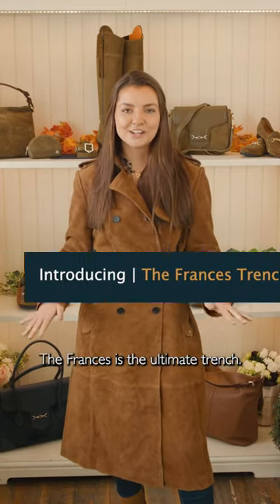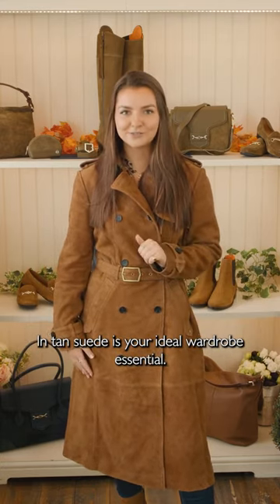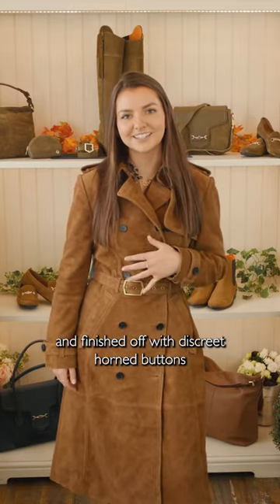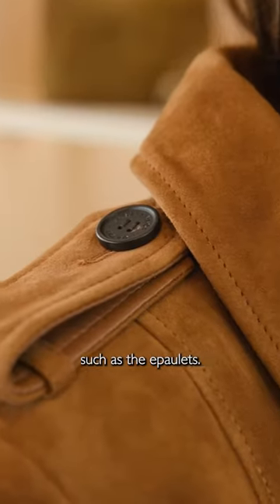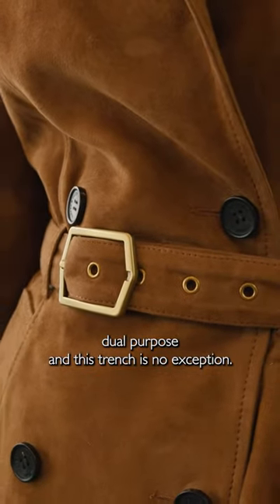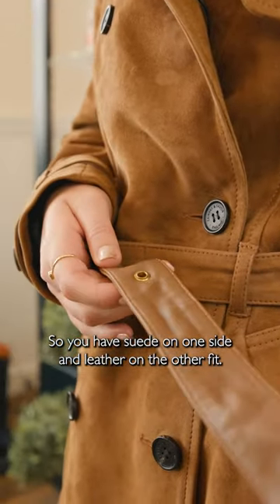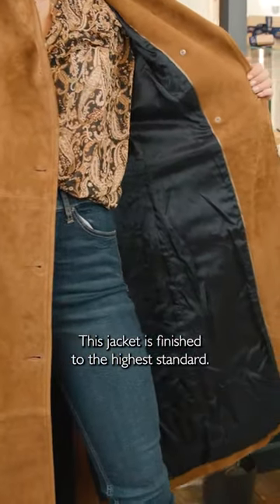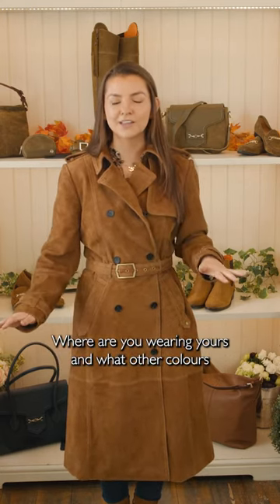The Frances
A new bar is set for the ultimate trench. This ultra-classy suede number is the last word in special occasion coats, yet an equally on-point addition to your casual line-up – think white jeans and tall boots finished with the Frances and a fedora.